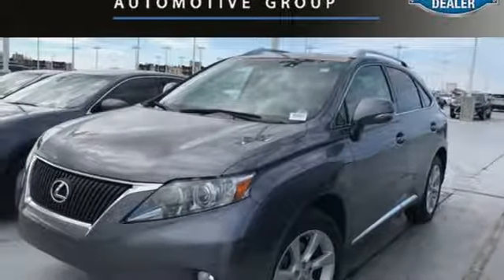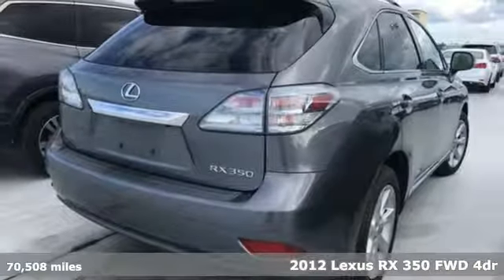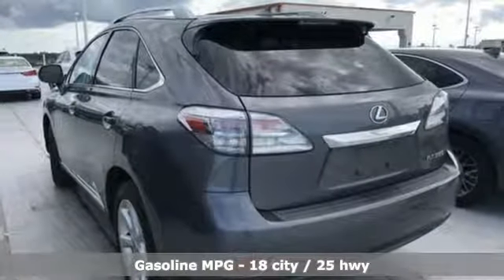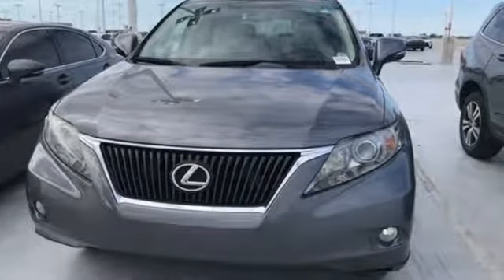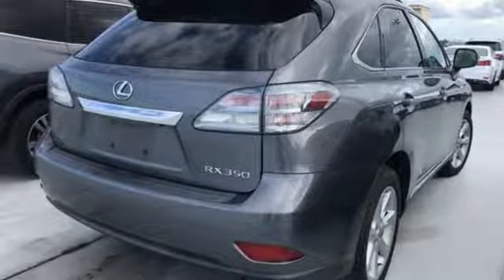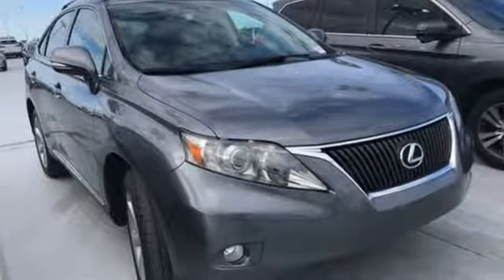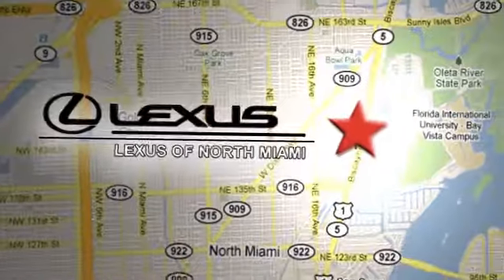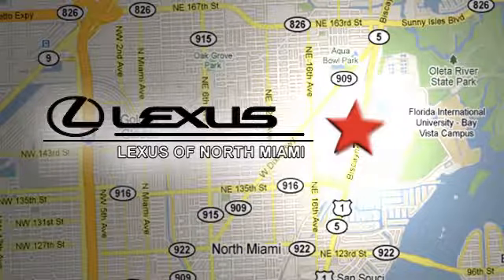Used 2012 Lexus RX Miami, FL #8428201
Year: 2012
Make: Lexus
Model: RX
Trim: 350
Engine: 3.5L V6 DOHC Dual VVT-i 24V
Transmission: 6-Speed Automatic with Sequential Shift ECT-i
Color: Gray
Interior: Parchment
Mileage: 70508
Stock #: 8428201
VIN: 2T2ZK1BA6CC069312
Recent Arrival! CARFAX One-Owner. Clean CARFAX. Nebula Gray Pearl 2012 Lexus RX 350 FWD 6-Speed Automatic with Sequential Shift ECT-i 3.5L V6 DOHC Dual VVT-i 24VbrParchment w/Semi-Aniline Leather Seat Trim or Smooth Perforated Leather Seat Trim.brbrbrAwards:br * JD Power Initial Quality Study * 2012 IIHS Top Safety Pick * 2012 KBB.com Best Resale Value AwardsbrbrbrReviews:brbr * The 2012 RX is a stylish and comfortable luxury crossover that offers an interior that's as intuitive as it is spacious. That's something that's hard to say for every competitor in the field. The RX 450h hybrid also offers impressive fuel economy for the segment. Source: KBB.combr * Premium cabin design and materials; plush ride; composed handling; energetic acceleration; comfortable seating front and rear; user-friendly multifunction controller. Source: Edmunds

Address:
14100 Biscayne Blvd